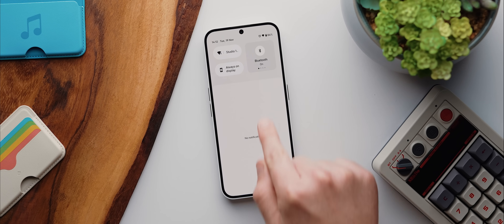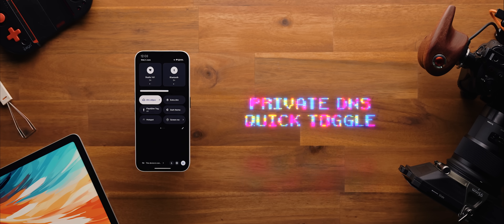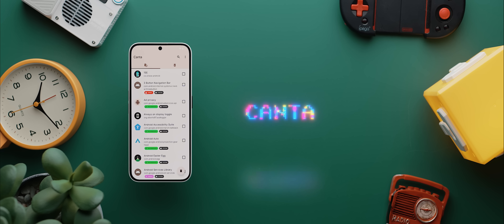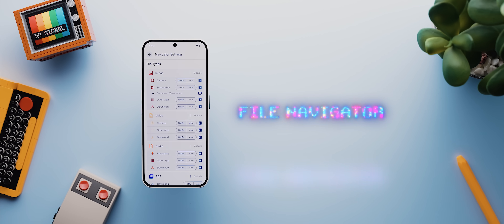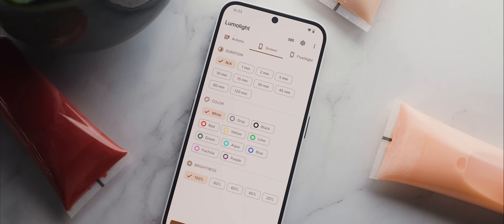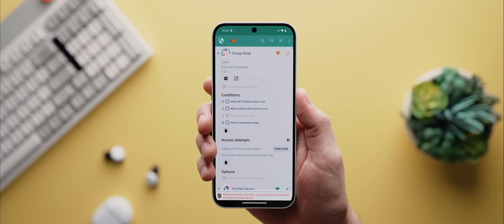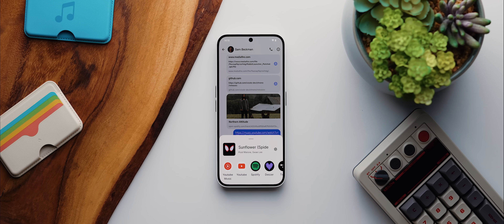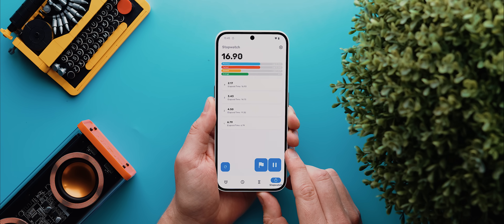The Best Free and Open Source Apps in 2025!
Here are TWENTY amazing open source apps that you've gotta check out in 2025!

Time-stamps:
00:00 - QuickTiles
00:44 - Introduction
01:01 - Always On Display Toggle
01:20 - Private DNS Quick Toggle
01:46 - Paperize
02:16 - Pie Launcher
02:38 - Canta
03:11 - Install With Options
03:45 - SaverTuner
04:11 - File Navigator
04:36 - FFShare
04:56 - Lumolight
05:24 - LocalSend
05:47 - Tidy
06:29 - NetGuard
06:52 - ShizuTools
07:21 - Namida
07:49 - Redomi
08:23 - Breezy Weather
08:38 - Fadcam
09:05 - Chrono
09:33 - Final Thoughts